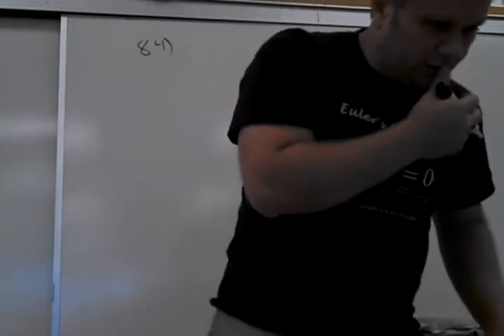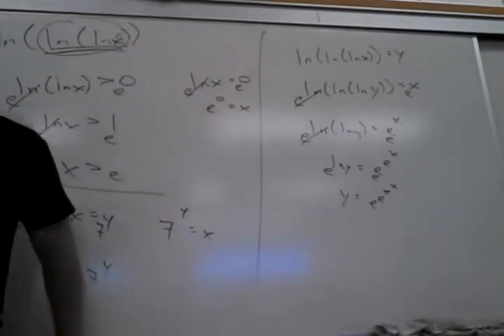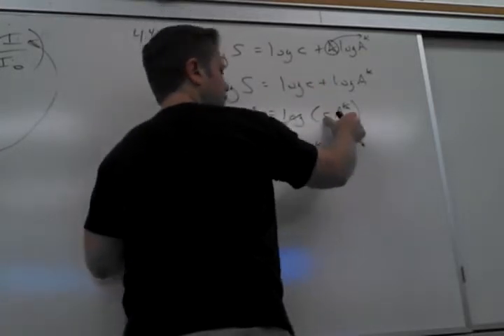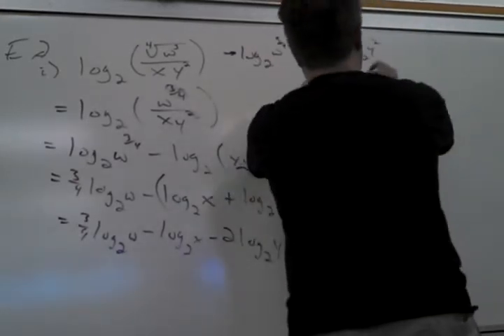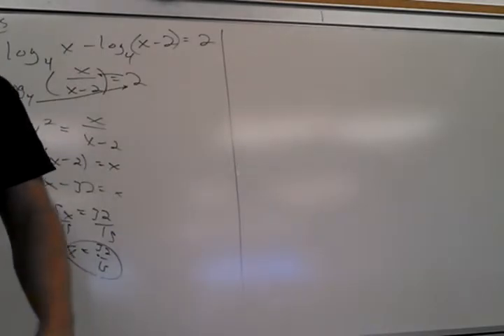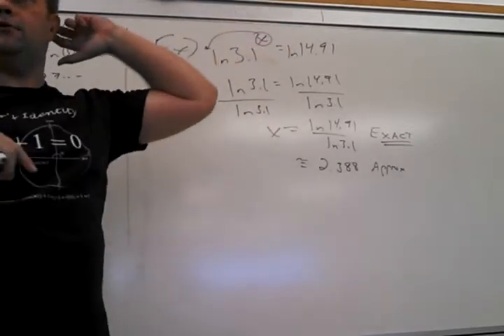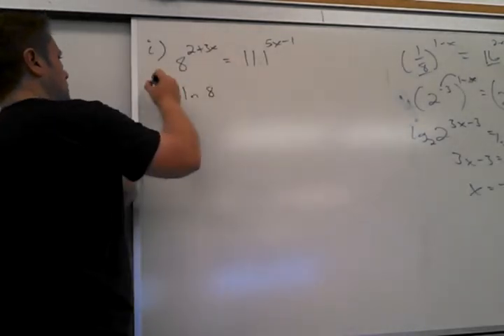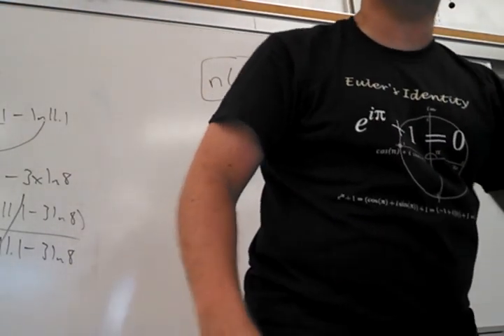Math 176, Sept 23 Lecture